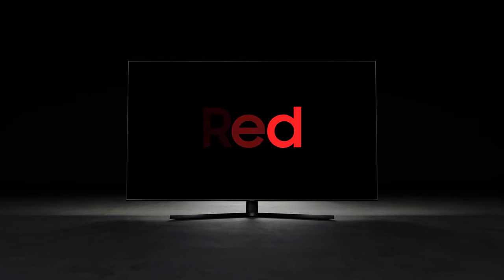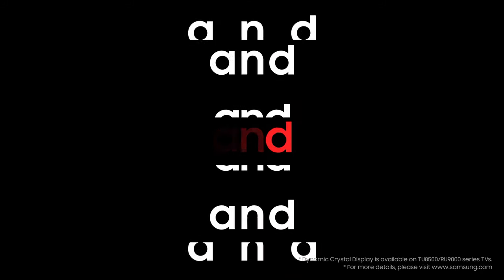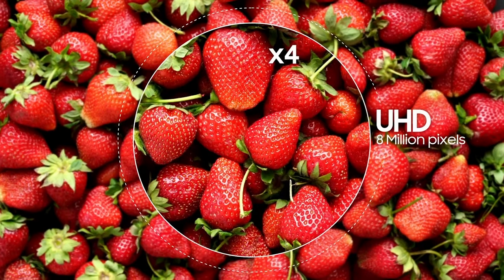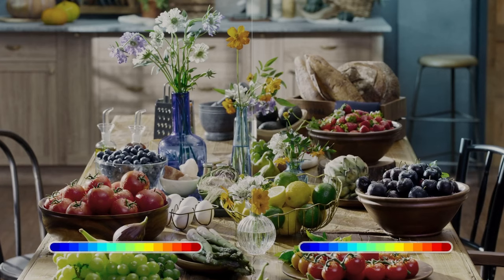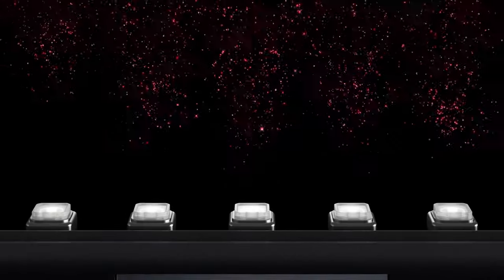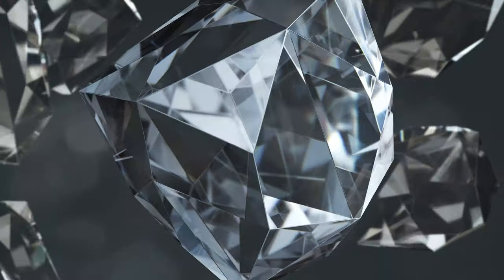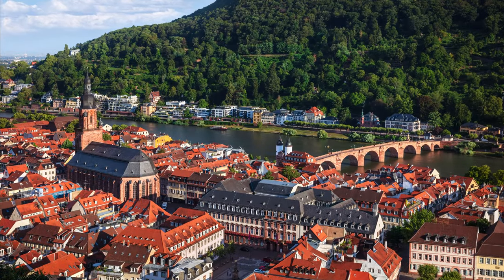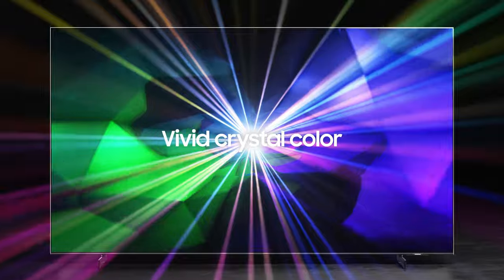Crystal UHD 4K TV Review Features & What You Need to Know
It may not be QLED, but the Samsung TU8000 Crystal UHD HDR TV promises amazing color, a high contrast ratio, and stellar HDR reproduction at just $500 for a 55-inch set. That’s a lot of promise for not a lot of money, especially since the design of this TV features a very attractive thin bezel.

The TU8000 isn't quite at the top of the line, but it's just one step down, offering many of the same features as the TU8500 but at a lower price.

It boasts Samsung's Crystal LCD UHD panel technology, as well as ease of use, a minimalistic design, a built-in voice assistant of your choosing, and a best-in-class smart TV system. There are a variety of screen sizes to pick from, so you may customize it to fit your needs.

Although the picture has some limits given its pricing, the TU8000 impresses with its natural color handling, clear, detailed image, robust motion processing, and good upscaling. However, some parameters need to be modified in order for it to work to its full potential.

The audio performance of the TU8000 isn't anything to write home about, but it's also not the worst we've heard. Overall, it's a touch flat, with nothing in the way of dynamics and organization, but it has enough weight to keep it from sounding too thin. A soundbar would be nice, but the sound projection and clarity in the midrange would be better.

The TU8000 delivers good performance for the money, but it comes with some caveats. Because peak brightness is limited, HDR isn't as good as it could be, and colors aren't as vibrant as they are on more expensive TVs. However, the detail is superb, the black levels are strong, and the picture overall is realistic and interesting, holding its own against the competition.

While artificial intelligence (AI) may sound like a very cool and fancy word to employ in marketing, we would claim that even without it, the Crystal Processor 4K was capable of upscaling low quality photos into 4K. The same points we made in our Samsung TU8000 review apply to the TU7000 as well. Even with a less competent processor, up-scaled images were quite nice, with no notable artifacts from the up-scaling process, demonstrating Samsung's excellent work in this area. We experimented with very low quality photos ranging from 480p to 1080p, and the generated images were clear and detailed enough.

Unlike OLED technology, which uses light to create images, LCD technology uses light to create images. When it comes to LED LCD TVs, there are a variety of lighting schemes that manufacturers employ. Samsung uses a Full Array with Local Dimming (FALD) system for the most expensive models, while an Edge LED system is used for the less expensive versions. With the somewhat improved Dual LED system utilized in some 4K QLEDs and the top TU8500 Crystal UHD TV this year, they even spiced things up a little. The two lower-tier variants, the TU8000 and, of course, the TU7000, appear to have the simpler Edge LED light technology.

On the plus side The TV features exceptional build quality for its class, an excellent contrast ratio that makes it suitable for use in low-light environments, and input lag that is lightning quick, making it a fantastic gaming TV. The upscaling was also excellent, with few noticeable flaws, making it suitable for converting any old content to 4K resolution. Although we wouldn't call color coverage or motion performance awful, they weren't great either, so we'd call them just okay.

On the flipside, the TU7000 is a dim TV that struggles with both SDR and HDR material. While this may not be a major issue in SDR, it is definitely noticeable in HDR and does not do it credit. When you consider that no broad color gamut support is available, watching HDR video is a disappointing experience. Also, because it employs a VA screen, viewing angles are generally ordinary to poor, which can be really annoying if you are watching from various angles at home. Finally, with only two HDMI connections, connecting all of your gadgets to the TV may be tough.